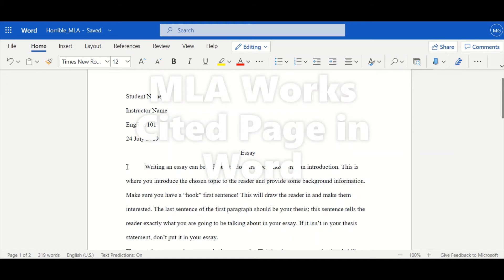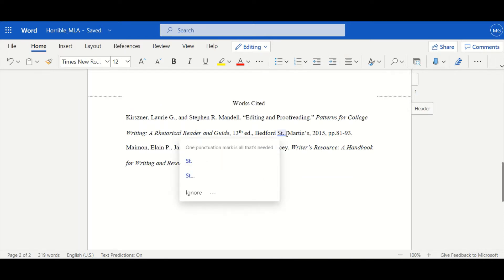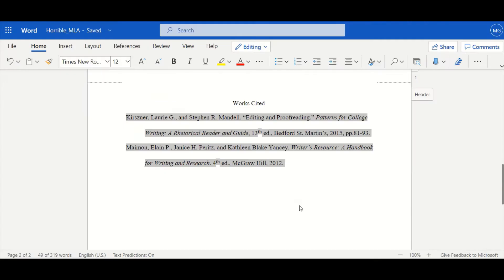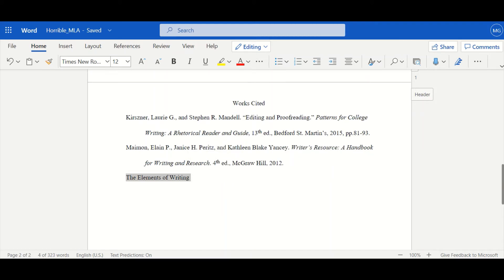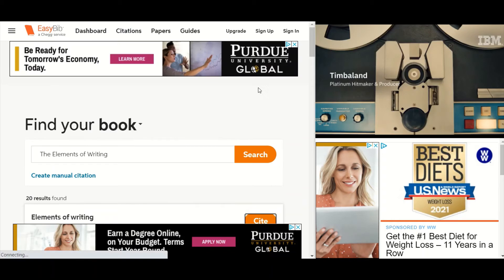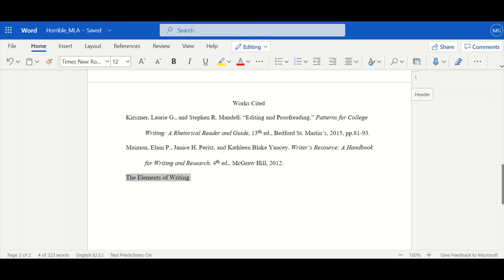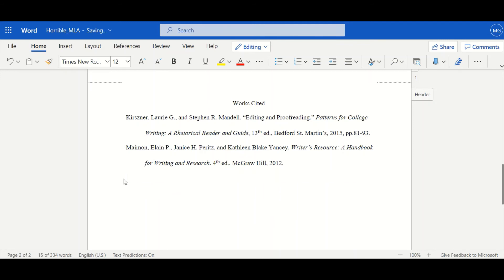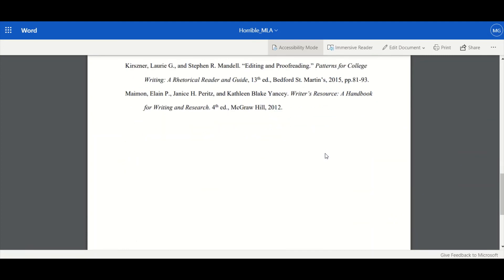How to set up an MLA Works Cited Page